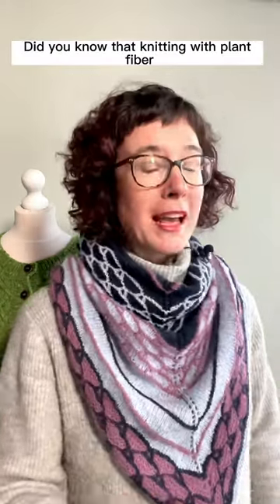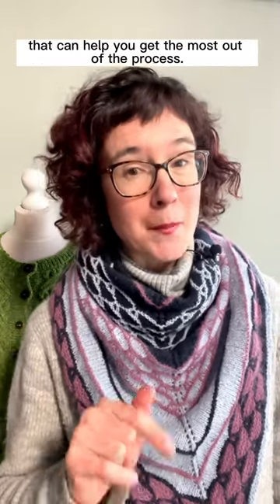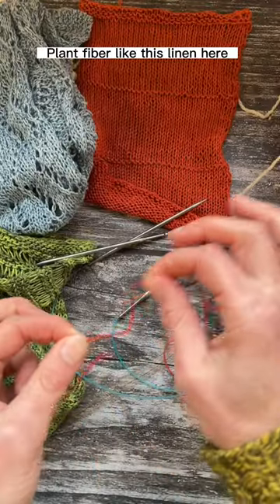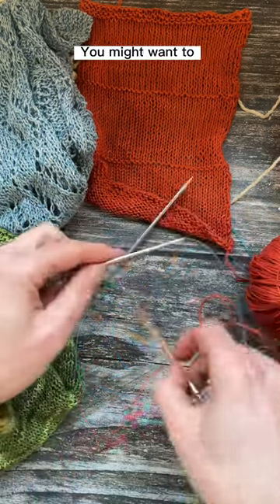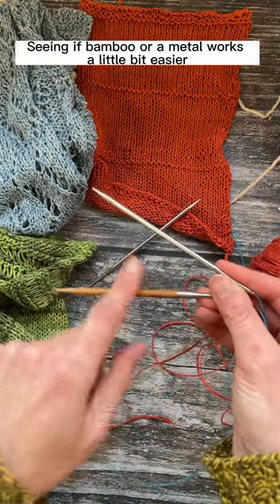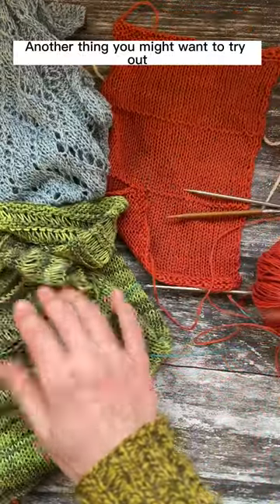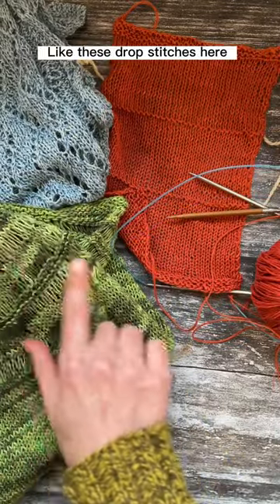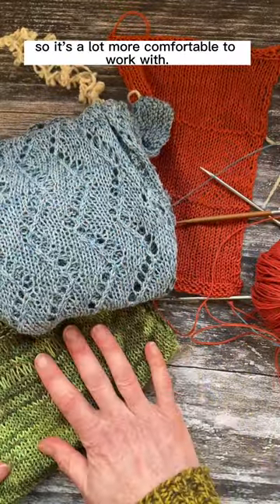KnittingTip - Plant Fibers